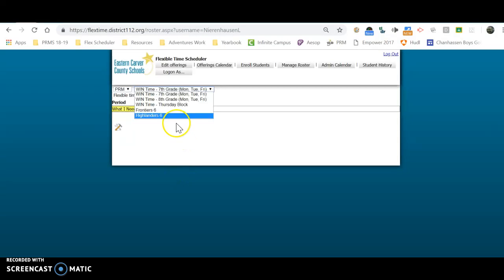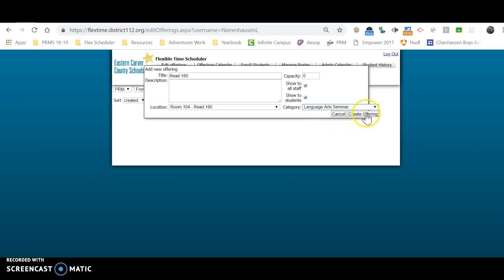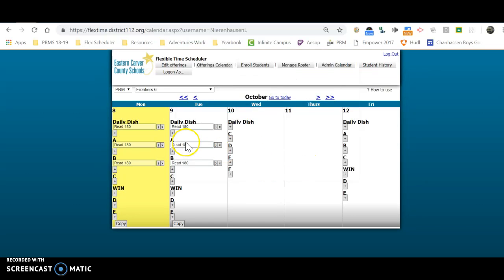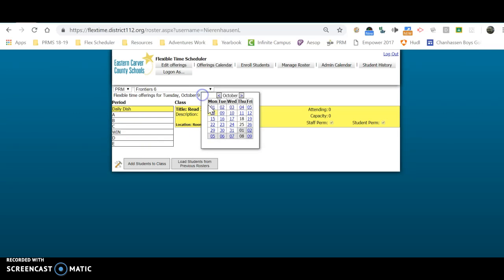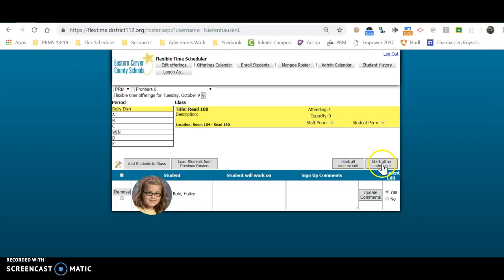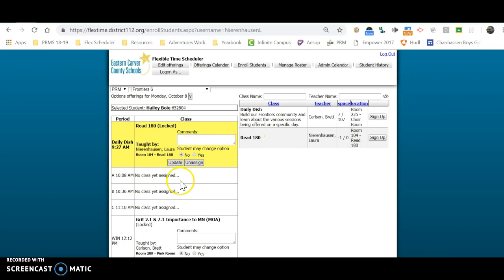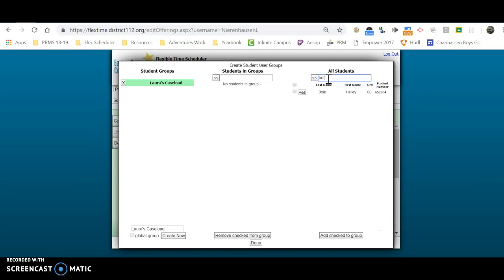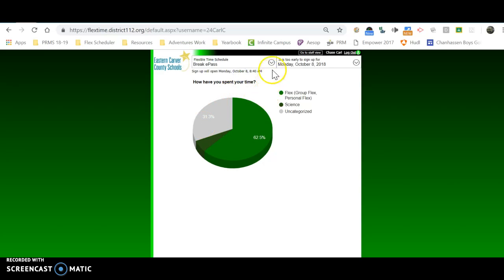Sped Meeting 10.8.18